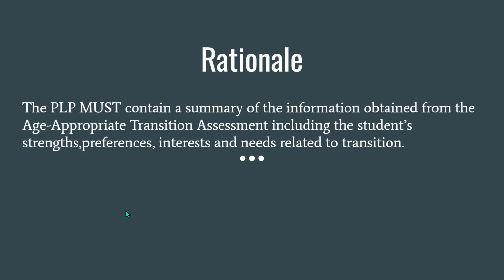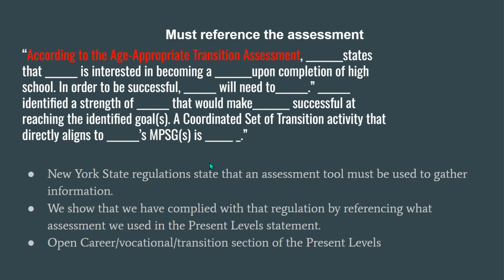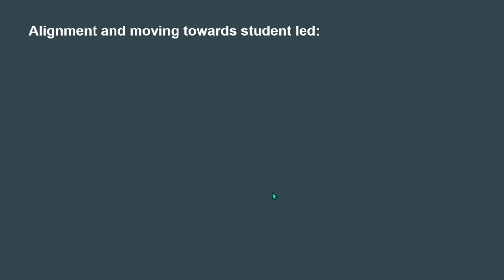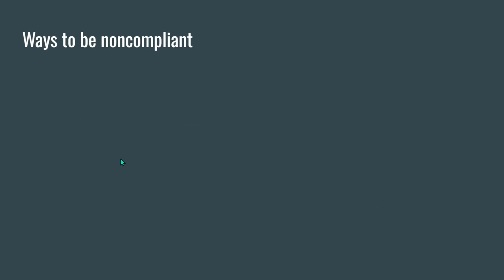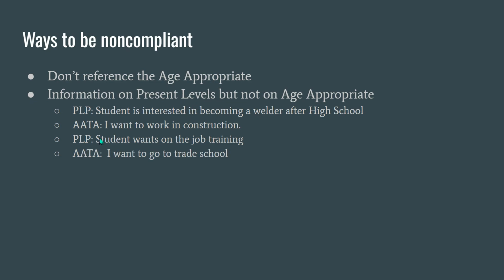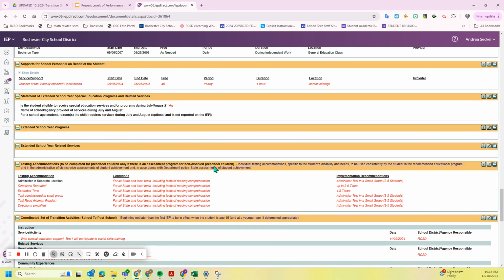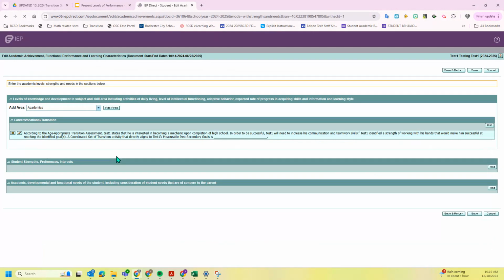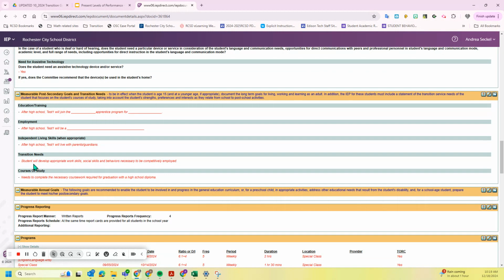Unit 2 Present Levels of Performance 2